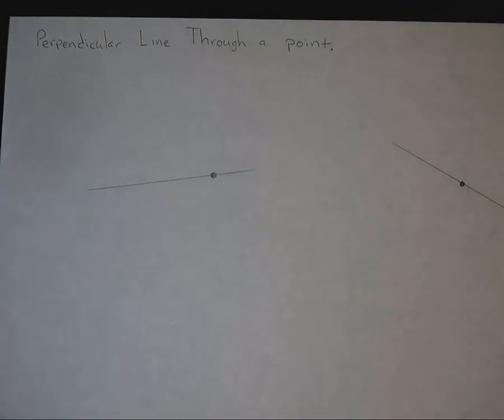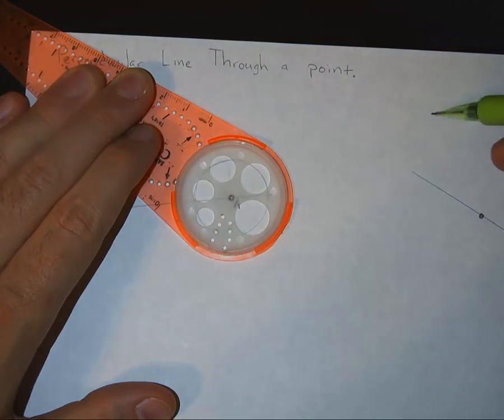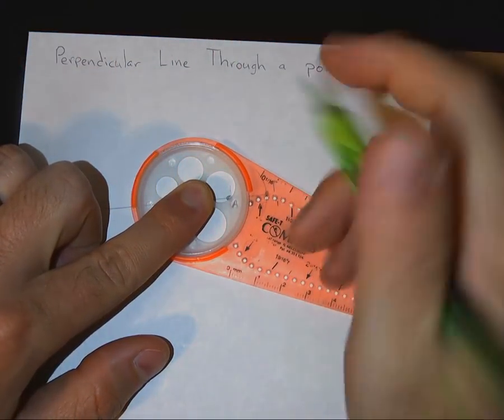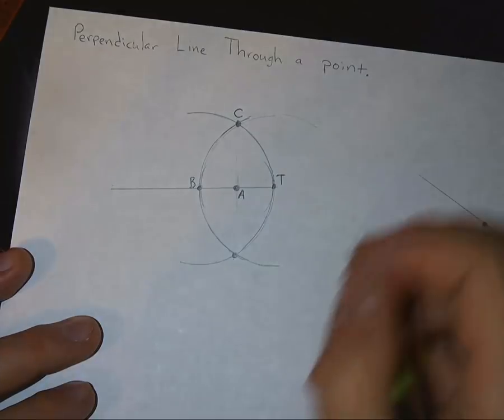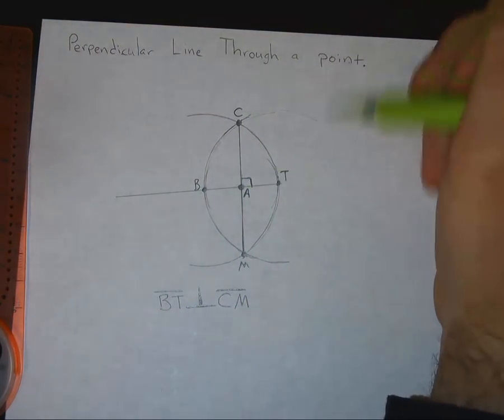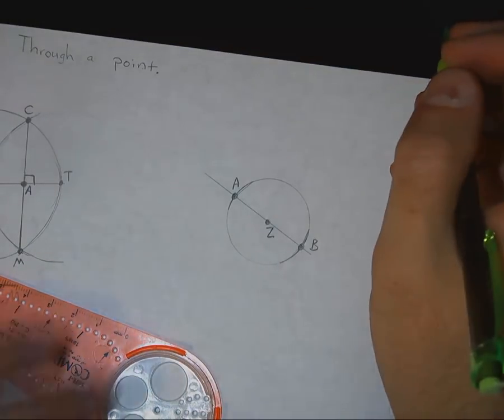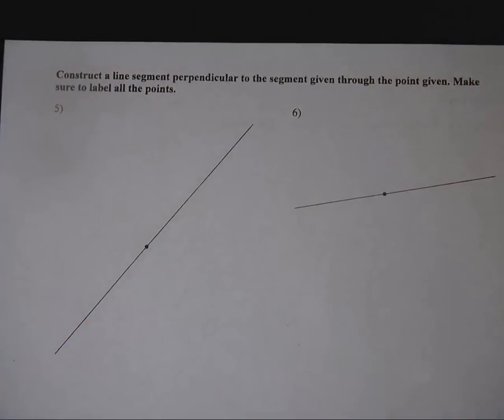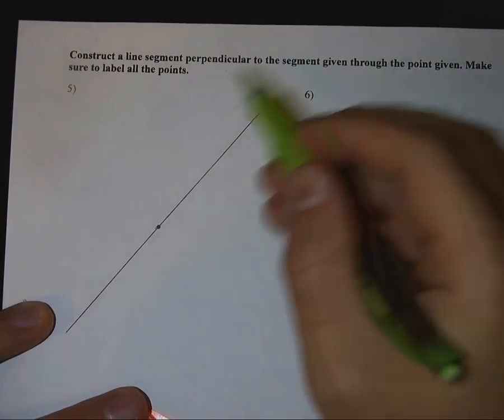Perpendicular Line Through A Point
How to draw a perpendicular line through a given point on a given line using a safe-t compass.